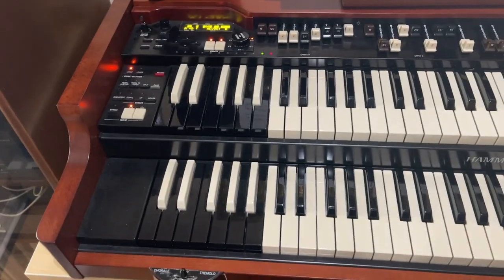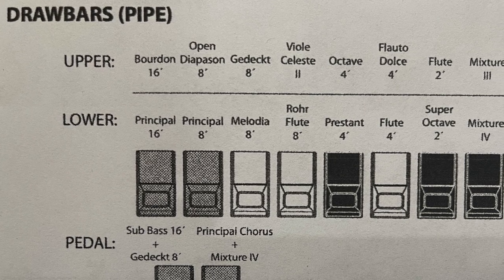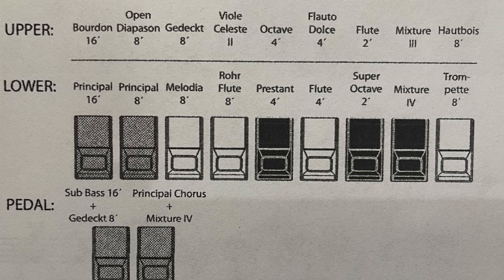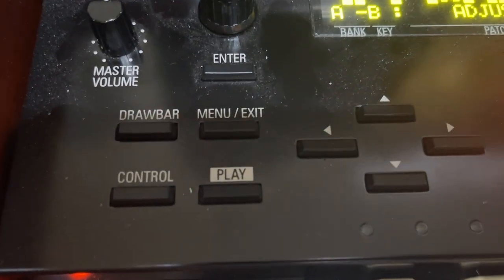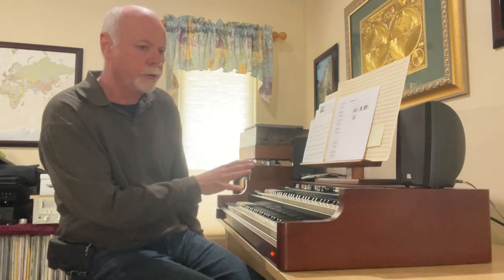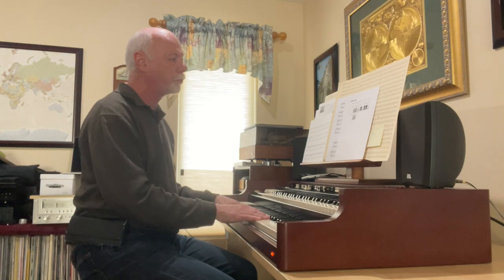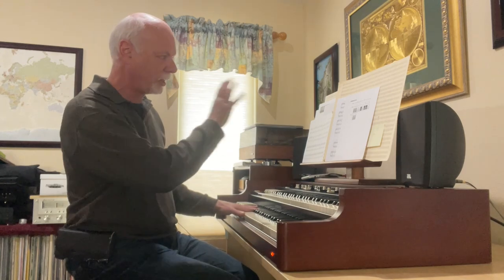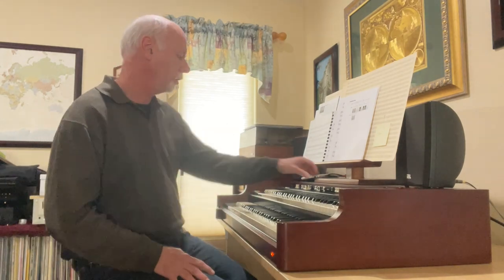Hammond XK5 | Pipe Organ Sounds Demo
Let's tour the pipe organ sounds included with the Hammond XK5 organ. This classic organ shines as a rock and jazz instrument. But it also does well with pipe organ simulation.

0:00 Introduction
3:34 Pedalboard implications
6:03 Variety of organ sounds available on Hammond XK5
9:46 Lower manual pipe organ sounds
16:56 Upper manual pipe organ sounds
25:25 Closing thoughts

RECORDINGS BY ARTHUR DOBRUCKI
The Darkness And The Light
All You Need

A simple click on these links helps us bring additional videos to you. It’s kind of like tipping, but costs you nothing!  Any items purchased that you navigate to via our links, provide a small (very small) contribution to our endeavor.